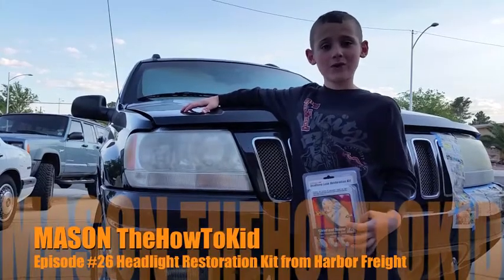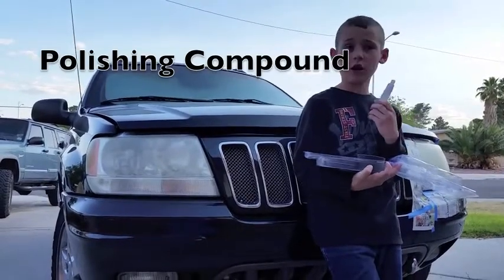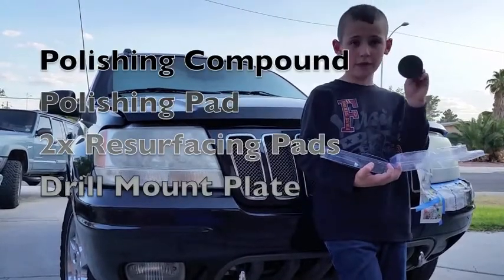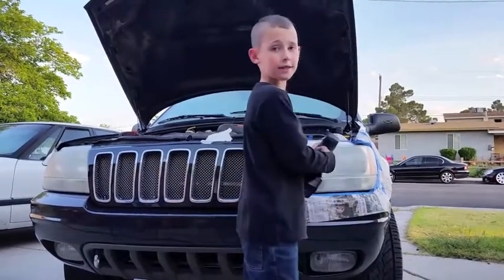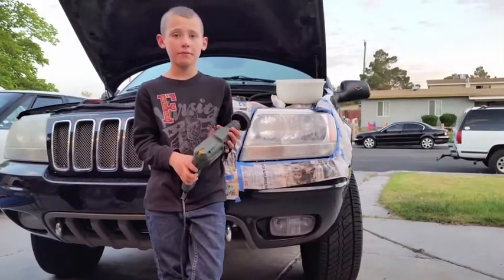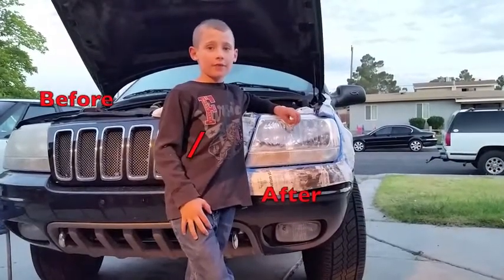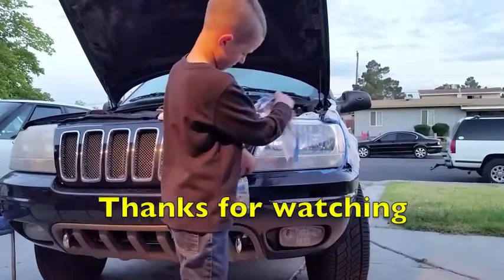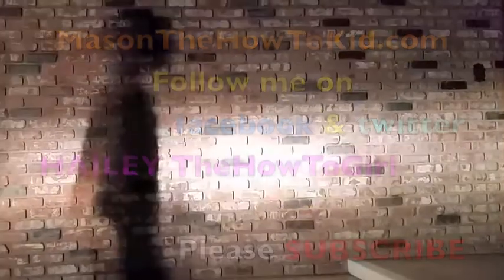Headlight Restoration Kit from Harbor Freight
Hi I'm MASON TheHowToKid and this is episode #26 "Headlight Restoration Kit from Harbor Freight".

In this episode I show the headlight restoration kit from Harbor Freight and how to use it with the end result. I was impressed with how much nicer it looks now. The instructions say to wet sand for 3 to 5 min but it took much more time than that to get good results. I also had to use both the resurfacing pads for just the one headlight. This kit was the cheaper single use item but they do sell a better kit with more pads. I was impressed with this kit but i think  next time I will pay a little more and be able to do more than just the one light.

If you like my videos you should check out sister HAILEY TheHowToGirl